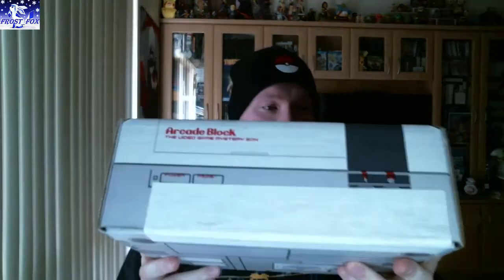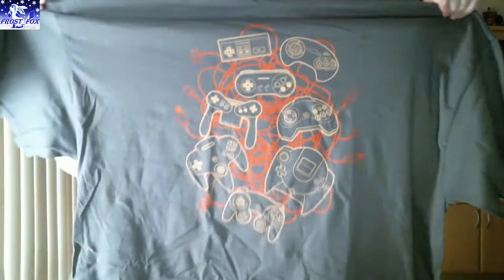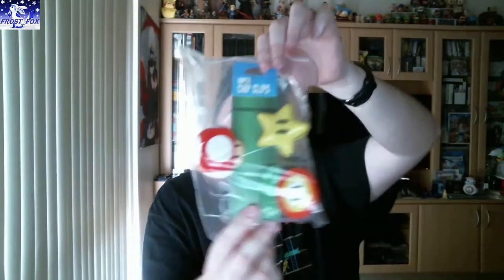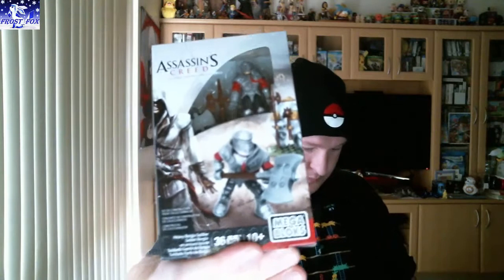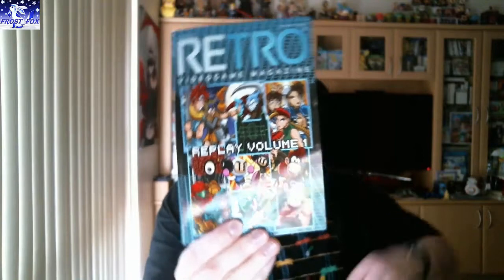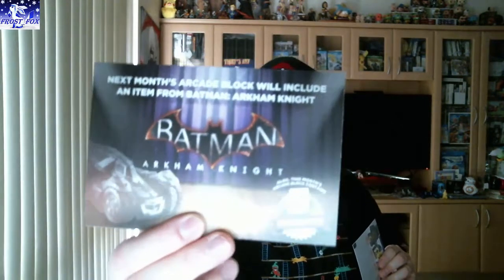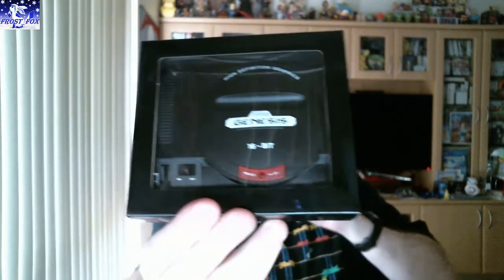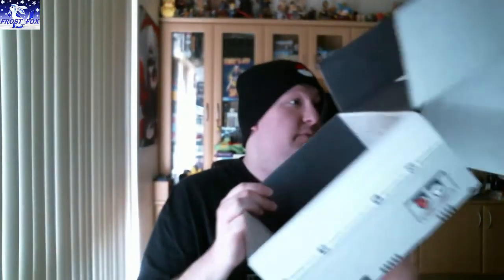Unboxing Arcade Block - September 2016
Hey Guys this is my unboxing video of September's 2016 Arcade Block.